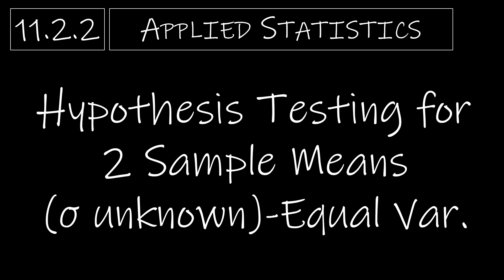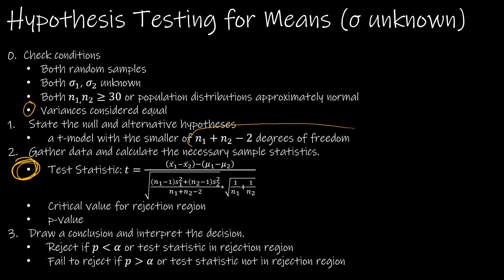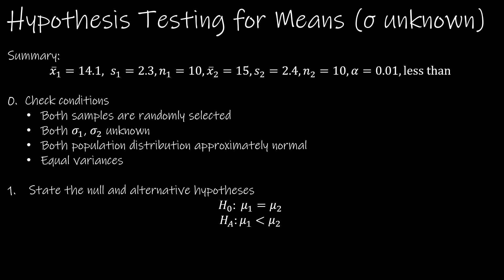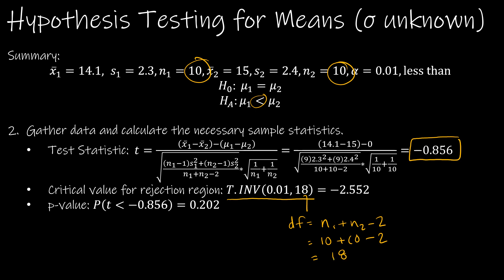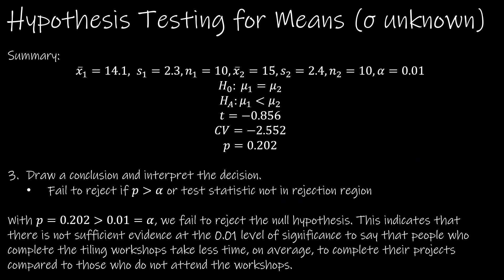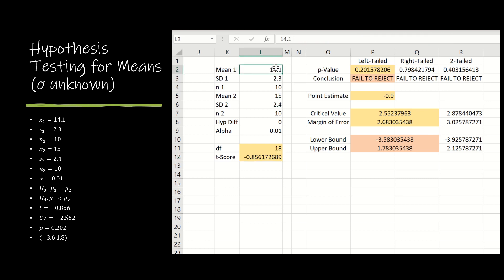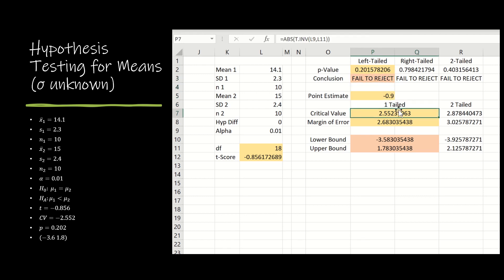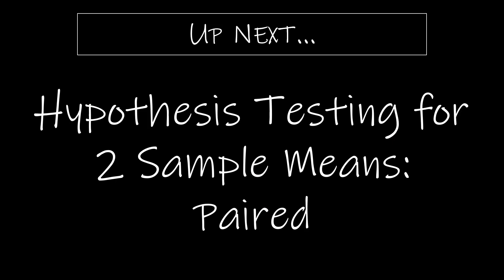Statistics - 11.2.2 Hypothesis Testing for 2 Sample Means (σ unknown) - Equal Variances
We continue looking at 2 sample means with sigma unknown, this time for populations where the variances are assumed to be equal.

0:00 Intro
0:10 Reference Sheet
1:27 Problem Statement
3:52 Check Conditions and State Hypotheses
4:24 Calculate Statistics
6:09 Draw Conclusion and Interpret Decision
6:40 Support with Confidence Interval
8:15 Using Excel
13:39 Up Next